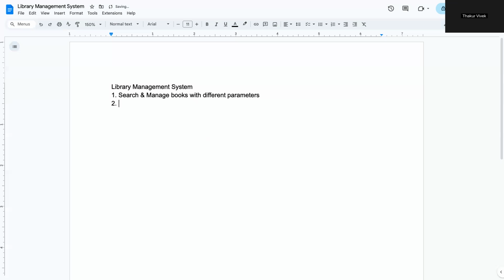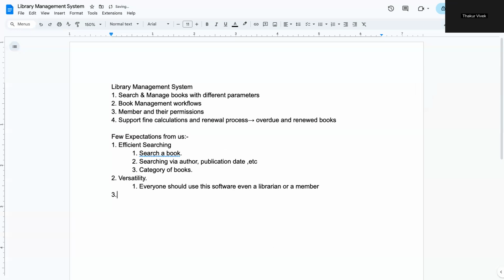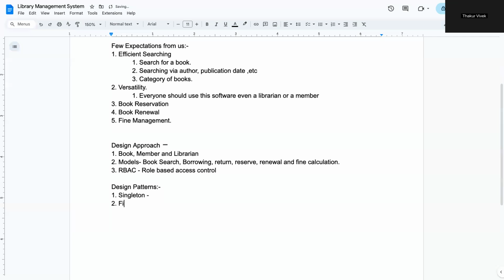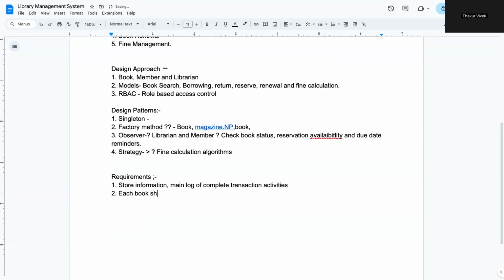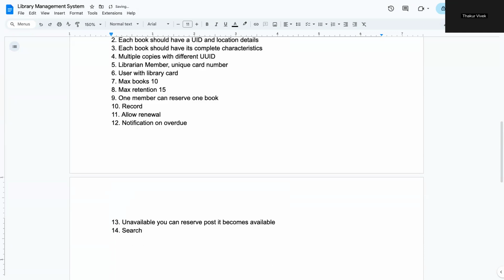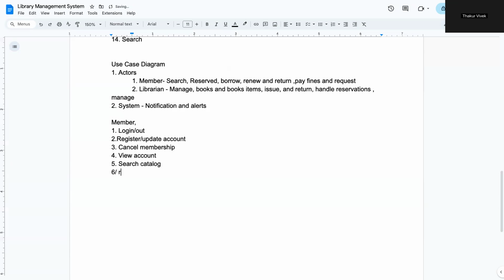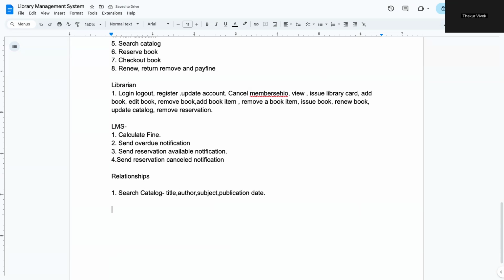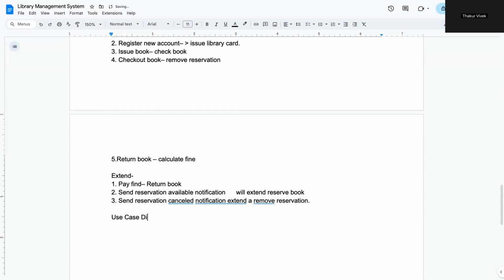Library Management System Part 1